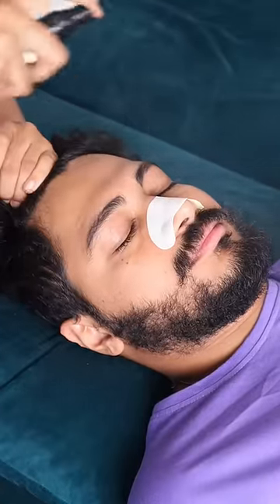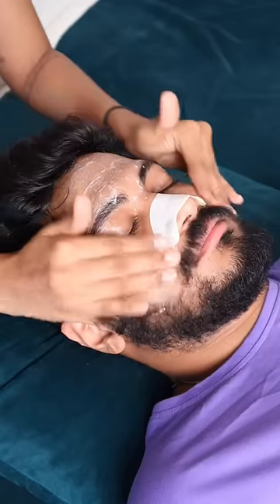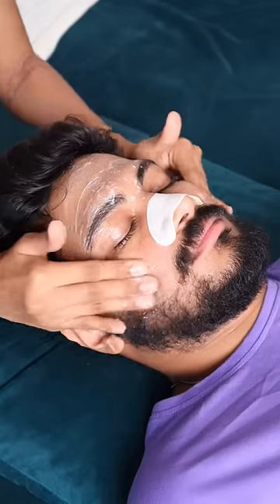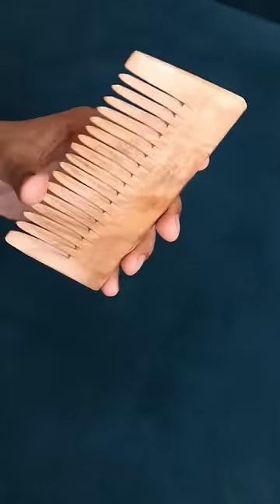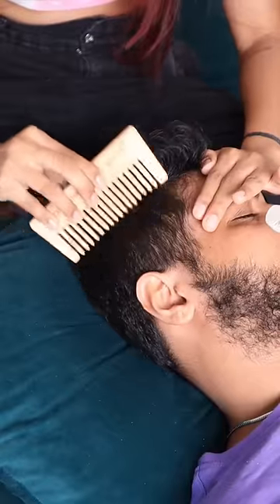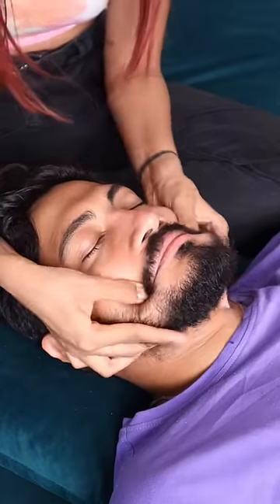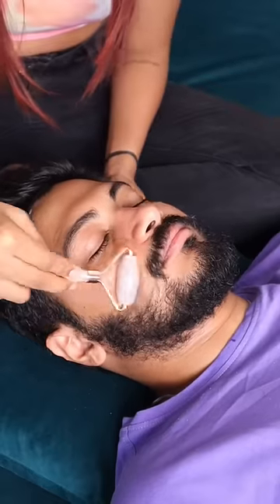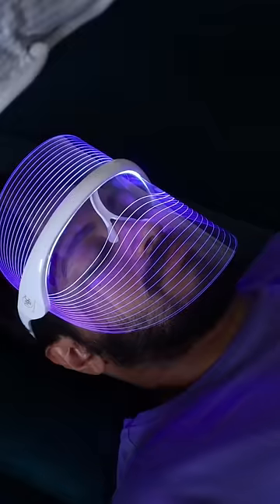Pampering HIM With A Facial🥰😂